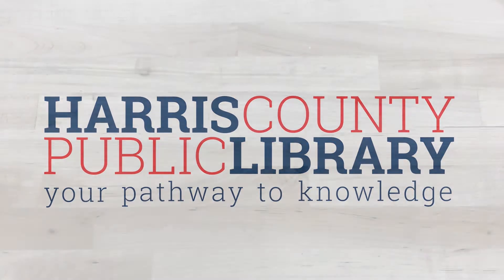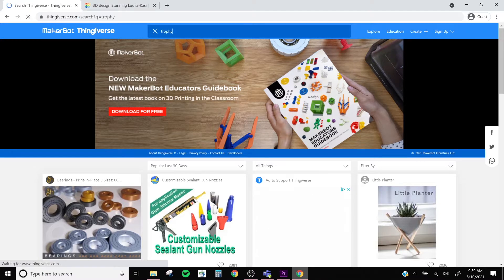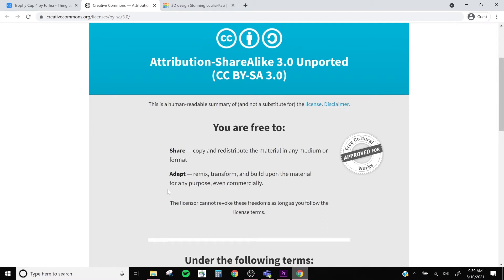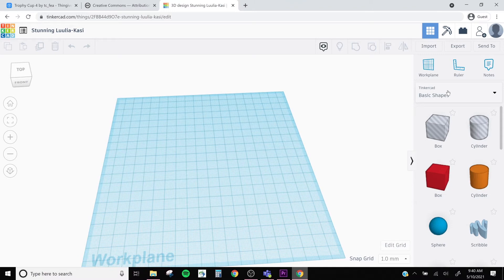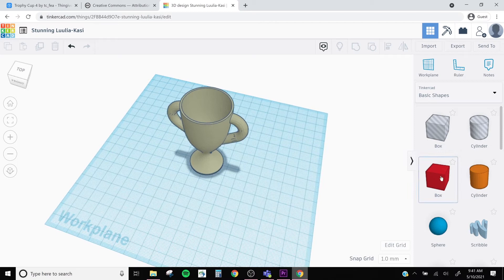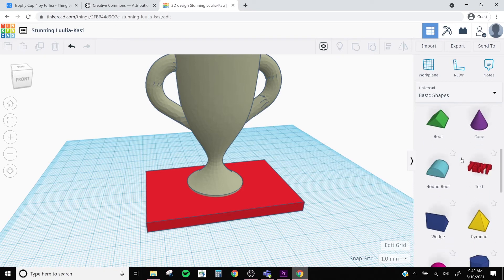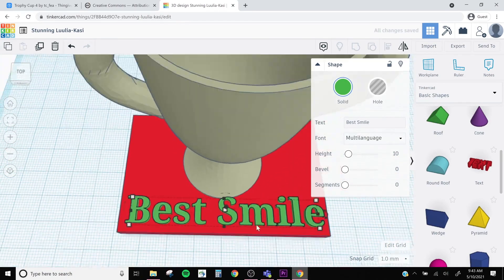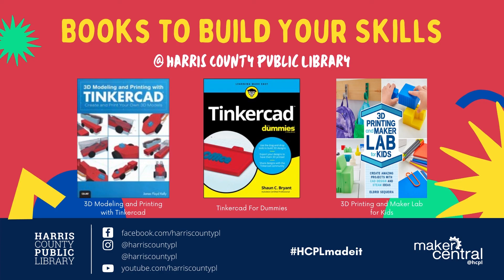Create a Custom Trophy with Thingiverse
This week, we will use a combination of thingiverse.com and tinkercad.com to create a custom trophy design! Both of these tools can allow you to create endless 3D-printable creations. Try it out for yourself and share your results with HCPLmadeit